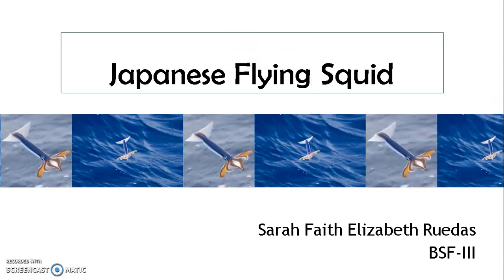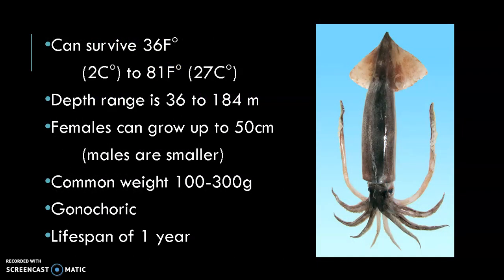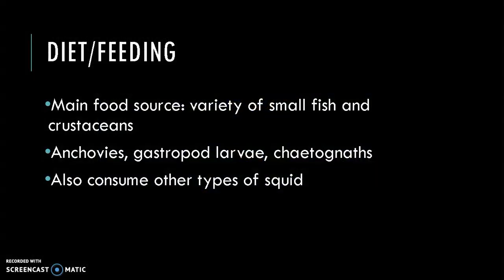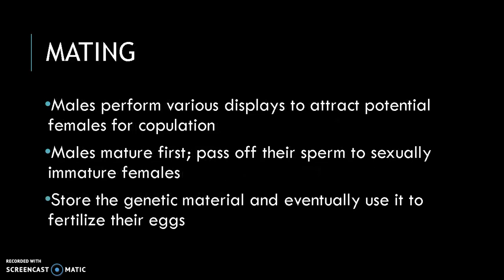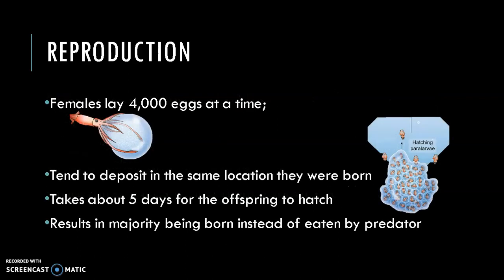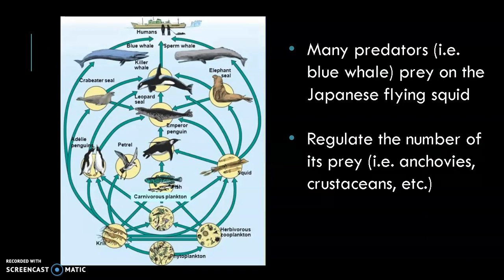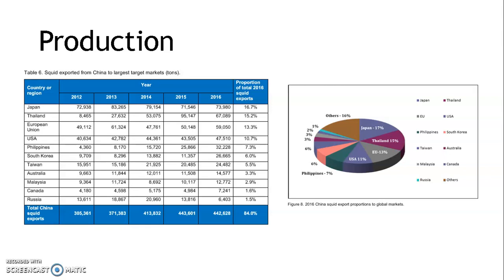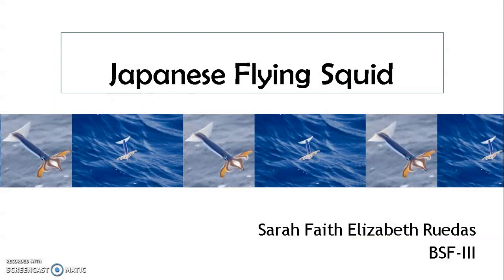All You Need To Know About The Japanese Flying Squid!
This is a short video of my presentation about the Japanese Flying Squid. It is part of our requirement in Fisheries subject- Seminar. I posted it in hopes of helping other people out there who might be interested in this topic or something related to it! :))